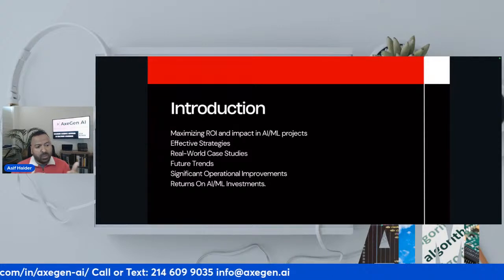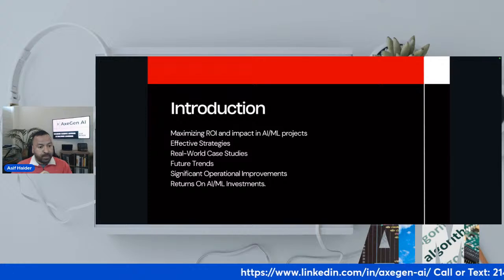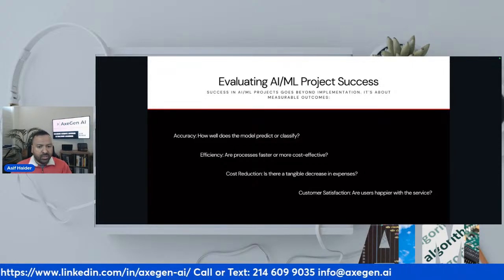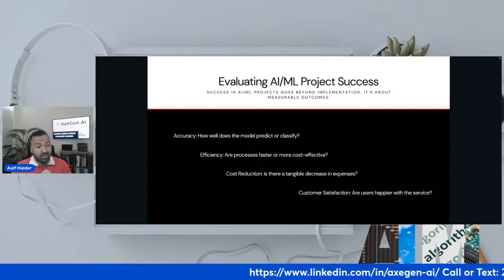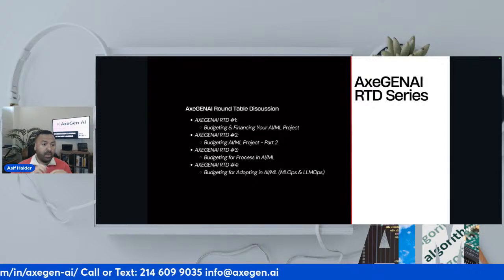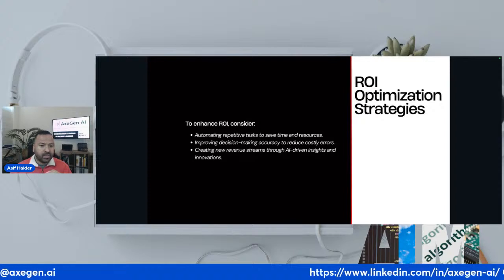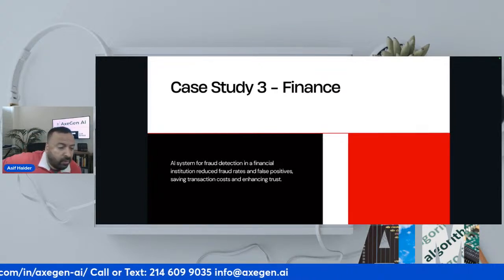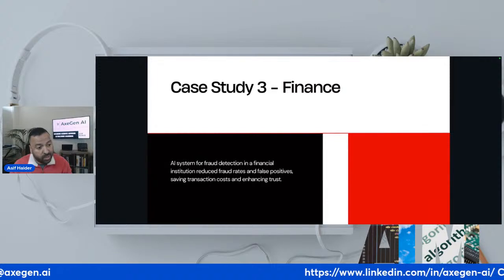AXEGENAI Roundtable Discussion #5: Maximizing ROI and Impact in AI/ML Projects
***Pre-Recording***

Join Us for AXEGENAI Roundtable Discussion #5: Maximizing ROI and Impact in AI/ML Projects

🚀 Live Stream Date: Wednesday March 13th 2024

Are you ready to dive deep into the world of AI and ML and uncover the secrets to maximizing your project's ROI and impact?

AXEGENAI Roundtable Discussion #5 is here to guide you through the intricate landscape of AI/ML investments, showcasing real-world case studies, expert insights, and future trends.

What You'll Discover:

Evaluating Success: Learn how to set and measure KPIs that truly reflect the success of your AI/ML projects.

ROI Optimization: Uncover strategies to enhance your project's return on investment, from cost-saving measures to efficiency improvements.

Real-World Case Studies: Gain insights from anonymized case studies across various industries, demonstrating significant ROI and operational improvements.

Expert Insights: Hear from seasoned professionals who have navigated the financial aspects of AI/ML projects successfully.

Future Trends: Stay ahead with a look into how emerging technologies and methodologies could influence your next AI/ML project.

Whether you're a business leader, data scientist, or AI enthusiast, this discussion will equip you with the knowledge to make informed decisions and drive your AI/ML projects to new heights.

Asif Haider
Decision Science Strategic Advisor
Advocate for Upskilling in AI & Machine Learning, and Host of the
AI Machine Learning Podcast 'AyAyAyAI'

Asif is passionate about investing in AI education to nurture the future. With expertise in Manufacturing Integration and Intelligence (MII) and
Data Warehouse Business Intelligence ETL,

💬 Engage with Us: Have questions or insights you'd like to share? Join the live stream and participate in the Q&A session. Your input could light the path for others on their AI journey.

📅 Mark Your Calendar and join us live  or on pre-recorded streaming on LinkedIn, YouTube, and Facebook. Let's explore the transformative power of AI and ML together!

Reach Out: For a more detailed conversation, call or text Asif Haider at

"Invest in AI education; nurture the future."